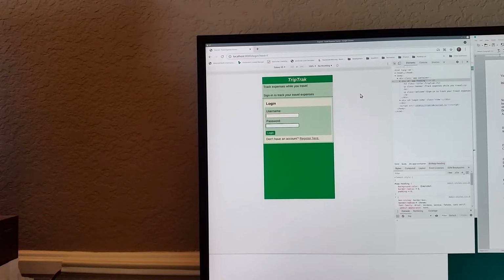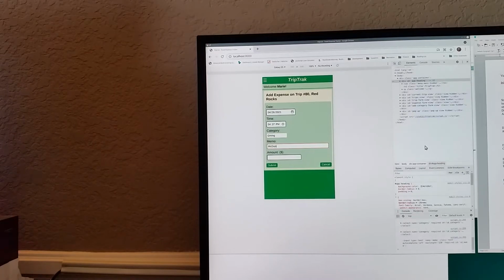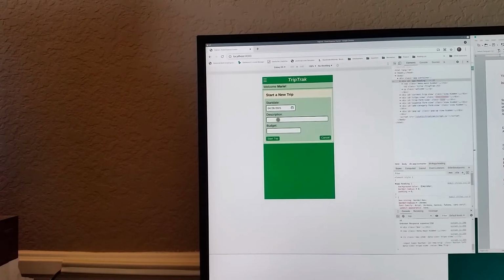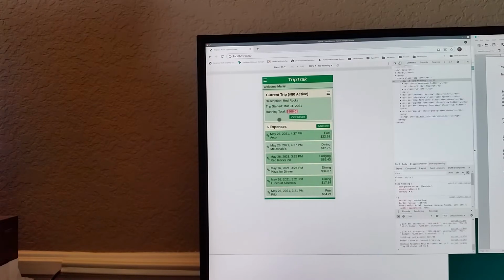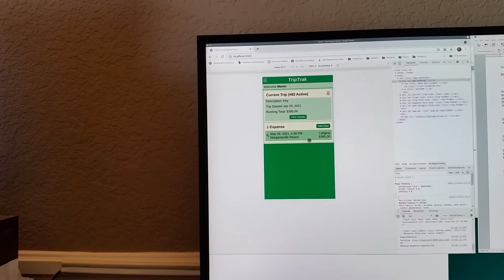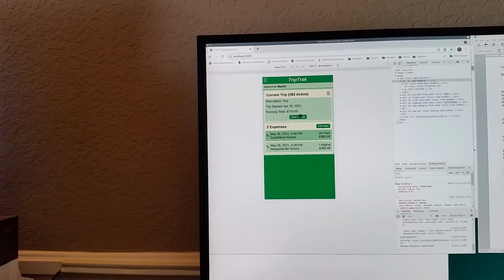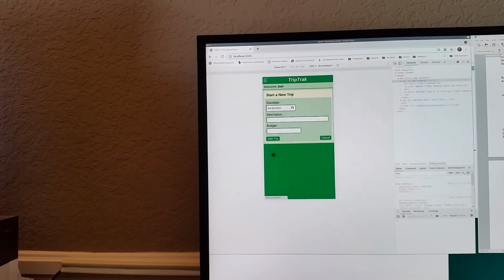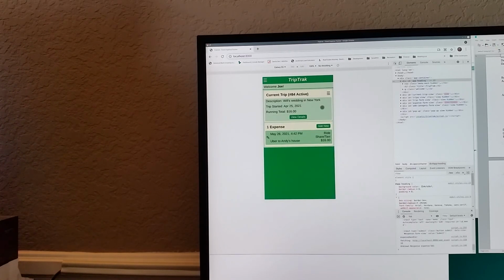CS50 Web Capstone Project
TripTrak lets you track expense while traveling